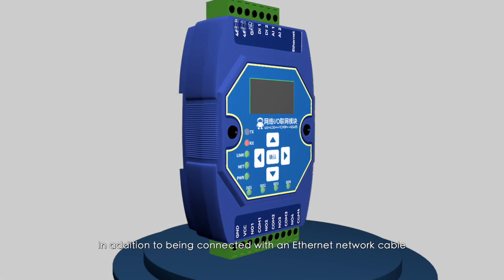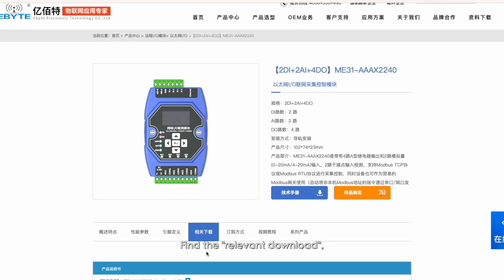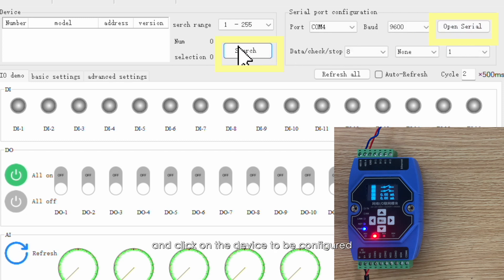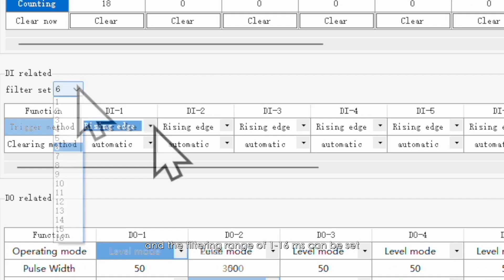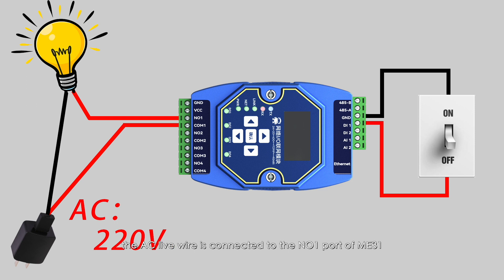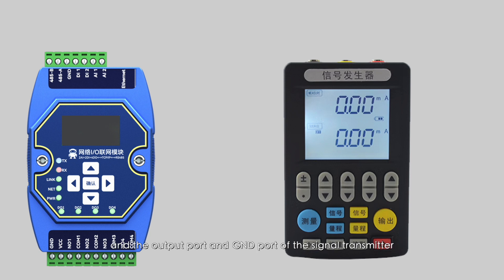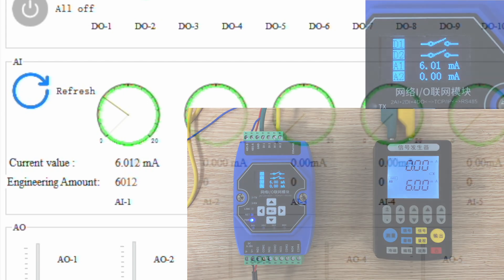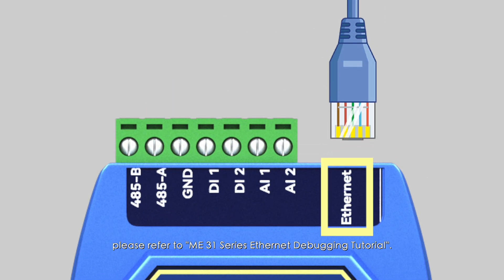ME31-AAAX2240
In addition to being connected to an Ethernet network cable, the ME31 series can also use the RS485 serial port to realize the acquisition, transmission, and control of analog switching values.
Now we will take the ME31-AAAX2240 product as an example to explain in detail how to use RS485 for device debugging.